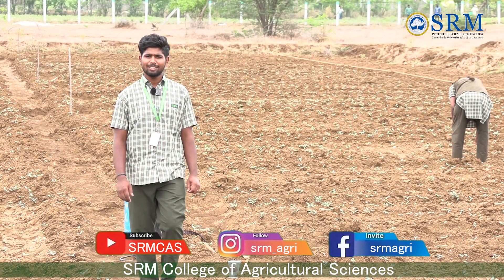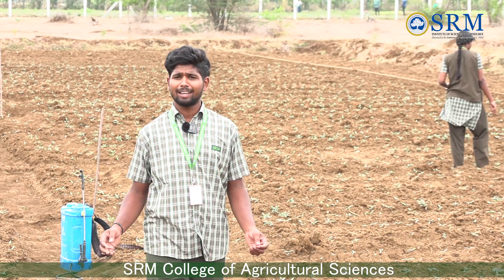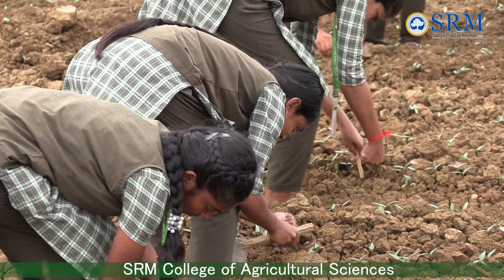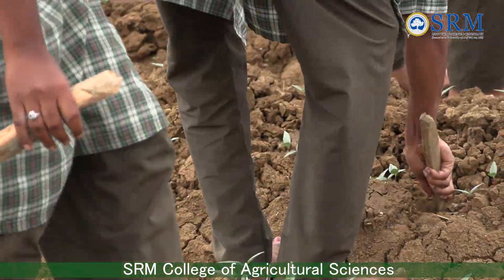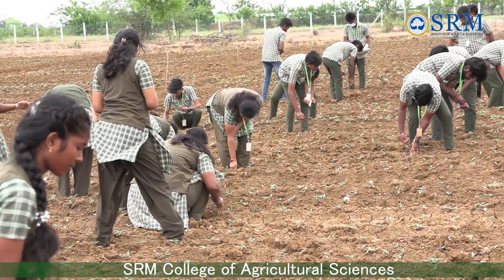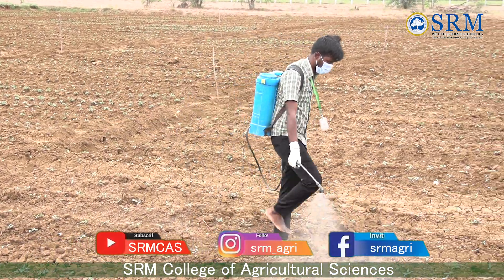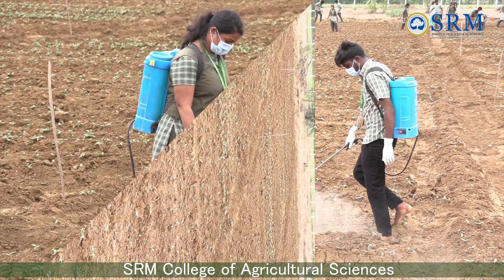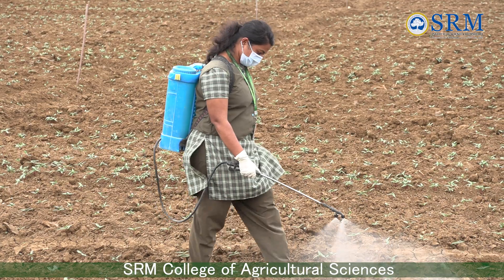Blackgram Cultivation (ELP) | SRM College of Agricultural Sciences | Baburayanpettai | Chengalpattu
SRM College of Agricultural Sciences
SRM CAS Vendhar Nagar Baburayanpettai
ICAR Approved College
ICAR Approved Deemed to be University
ICAR Approved college in Tamil Nadu
ICAR Approved Private college
ICAR Approved Agriculture college
ICAR Accredited college in India
ICAR Accredited college in Tamil Nadu
Admissions open in SRM Agriculture College